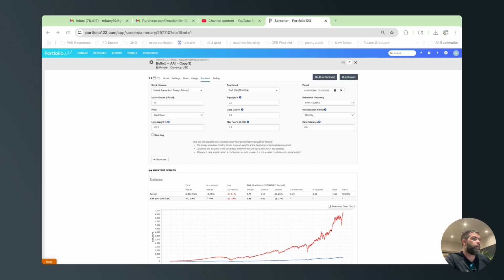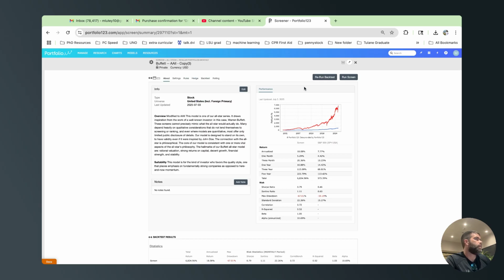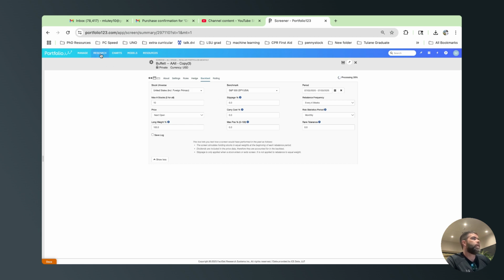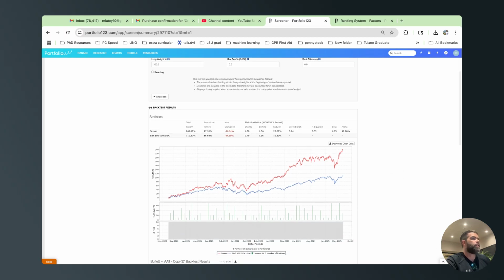Buffet Model Breakdown: Master Factor & Stress Testing in Investing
What’s the Buffet Model, and how can it help you master factor and stress testing in your investment strategy? In this video, I’ll break it all down step-by-step, specifically for intermediate investors. We’ll explore how this model simplifies complex testing processes, why it’s a game-changer for portfolio management, and how you can apply it to make smarter, more resilient investment decisions. Whether you’re looking to refine your approach or just curious about how the pros stress-test their portfolios, this video is packed with actionable insights.

Learn how to re-build the portfolios from scratch and master both factor model building and stress testing